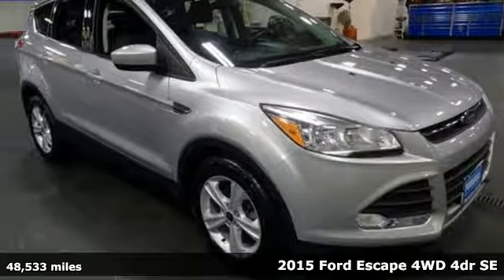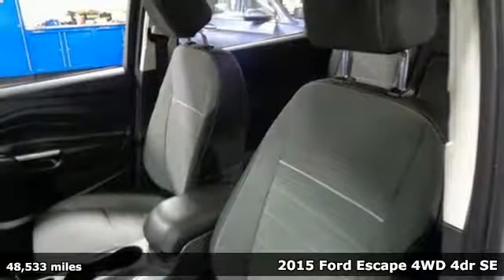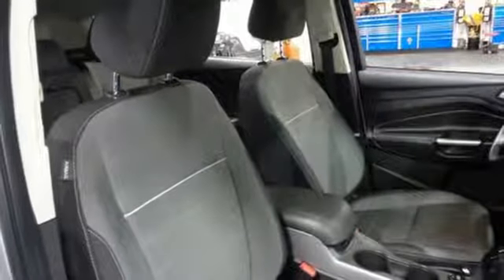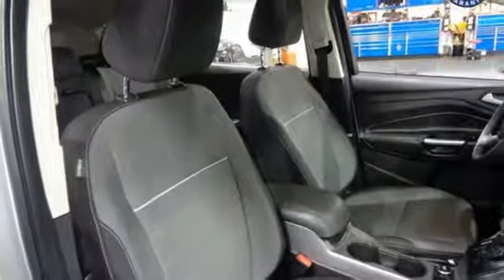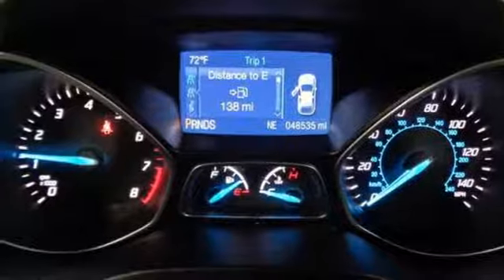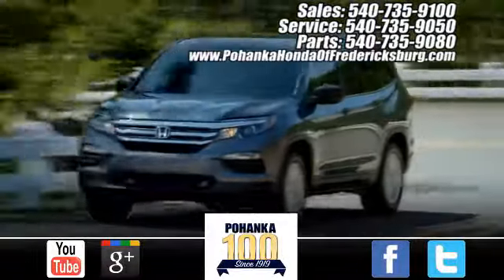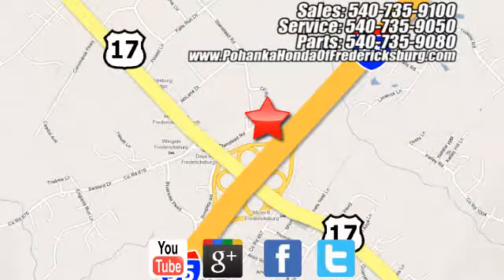Used 2015 Ford Escape Fredericksburg VA Richmond, VA 19H480A - SOLD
Year: 2015
Make: Ford
Model: Escape
Trim: SE
Engine: EcoBoost 2.0L I4 GTDi DOHC Turbocharged VCT
Transmission: 6-Speed Automatic
Color: Silver
Interior: Charcoal Black
Mileage: 48533
Stock #: 19H480A
VIN: 1FMCU9G92FUC64831
BACKUP CAMERA!! This 2015 Escape has been well maintained and has low miles right around 48k!!! Paint looks great, interior is super clean, wheels are flawless and runs like new!!! BFGoodrich tires with loads of tread!!! Our reconditioning fee is included in this price of the vehicle as to where other dealers are adding fees around 1,695 to the cost of the vehicle!! Silver 2015 Ford Priced below KBB Fair Purchase Price! Escape SE AWD 6-Speed Automatic EcoBoost 2.0L I4 GTDi DOHC Turbocharged VCT AWD.brbrRecent Arrival! Odometer is 16936 miles below market average! 21/28 City/Highway MPGbrbrAwards:br * JD Power Initial Quality Study (IQS) * 2015 KBB.com 10 Best SUVs Under $25,000 * 2015 KBB.com Brand Image AwardsbrAll prices exclude taxes, title, license, and dealer processing fee of $799.00. Published price subject to change without notice to correct errors or omissions or in the event of inventory fluctuations. All features not on all vehicles. Vehicles shown are for illustration purposes only. MPG is based on 2017 EPA mileage ratings. Use for comparison purposes only. Your mileage will vary depending on driving conditions, how you drive and maintain your vehicle, battery-pack (hybrid only) and other factors.brbrReviews:br * If you're seeking a compact SUV with great looks, great handling, great fuel economy and great features, the Ford Escape checks off all the boxes. Source: KBB.combr * Good performance and fuel efficiency; many high-tech features; agile handling; high-quality cabin; comfortable seating. Source: Edmundsbr * The 2015 Escape is a Compact SUV that is an absolute head turner. A major departure from its previous generation, this Escape is refreshingly modern with sporty attitude. Further, the interior of the escape showcases impressive design, and high quality materials. It is one of the leaders in its segment for gas mileage, styling, and great technology as well. There are three trims available for the 2015 Escape: S, SE, and Titanium. Standard on all 3 models, is a generous assortment of standard features. You get a 6-Speed SelectShift Automatic, Power Windows and Door Locks, a Storage Bin under the floor, Touch Controls on the Steering Wheel, and Flat Fold Rear Seats. Plus, it comes with a 6 Speaker, AM FM Radio with CD, MP3 and Auxiliary Input, and a Communication and Entertainment System. The Base S Trim comes with a 2.5L, 4-Cylinder Engine with 168hp that gets an EPA estimated 22 MPG in the City and 31 MPG on the Highway. Plus the base also comes standard with the MyKey system for parents of younger drivers. The SE and Titanium come standard with a 1.6-Liter EcoBoost engine, with an optional 2.0L EcoBoost I-4 engine available instead. Bought as a two-wheel drive, the 1.6L gets an EPA Estimated 23 MPG City and 33 MPG hwy, while the 2.0L gets 22 MPG City and 30 MPG hwy. The S Trim can only be purchased as a two-wheel drive but the other two models give you the option of four-wheel drive as well. In terms of Safety, all models are standard equipped with Front and Rear Anti-Lock Brakes, AdvanceTrac with Roll Stability Control, and a Rear View Camera. Available features include the available SYNC with MyFord Touch infotainment system which includes Bluetooth and navigation among other features. Source: The Manufacturer Summary

Address:
60 South Gateway Drive